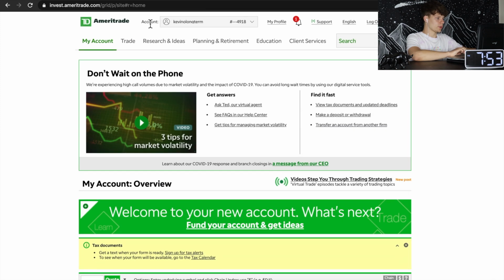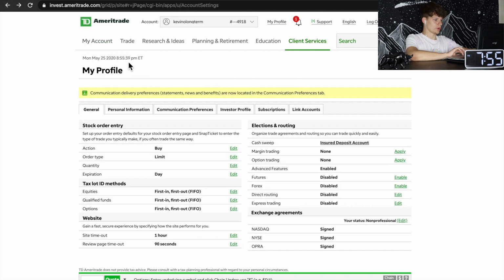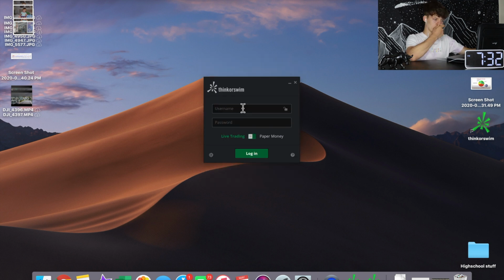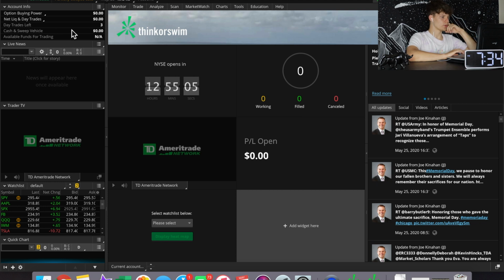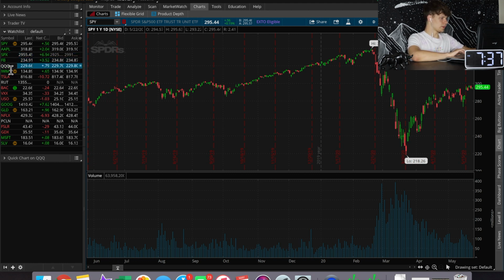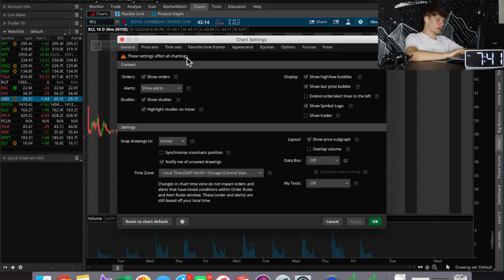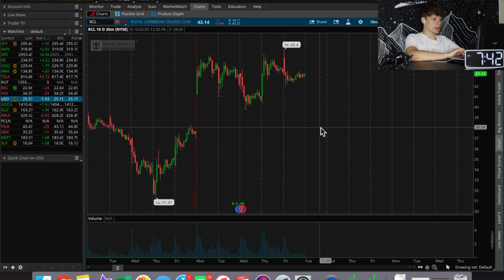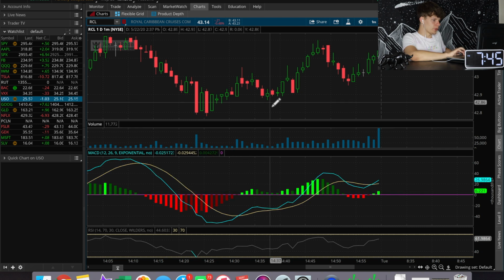Investing for Beginners 2020 Tutorial | How to use ThinkorSwim by TD Ameritrade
***This video is available in 1080p***
Part 2 of the Investing for Beginners 2020 series!
If you have any questions at all, comment them down below!